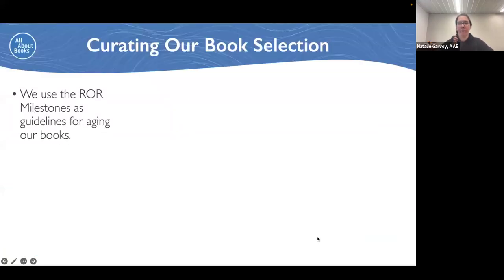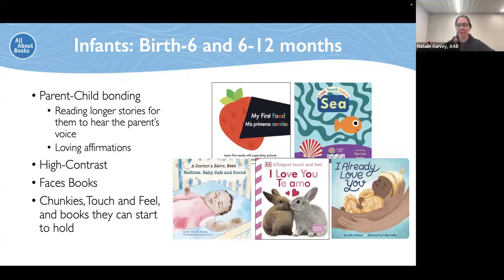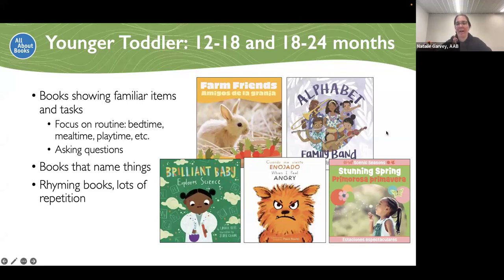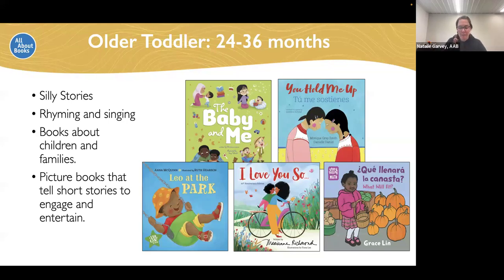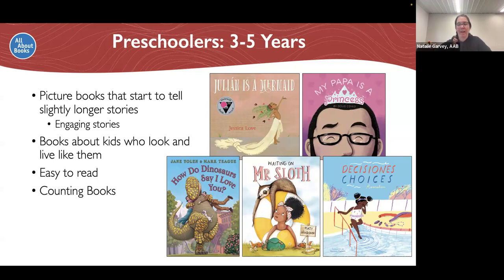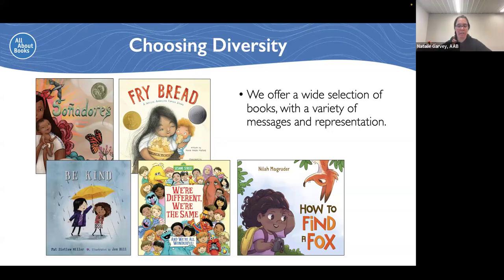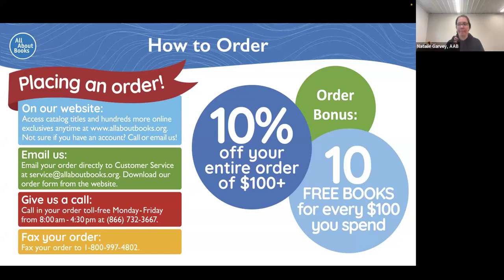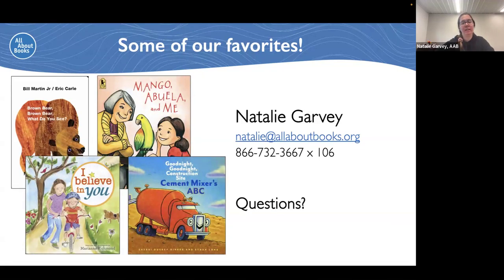All About Books - Diverse Books for Early Childhood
Books are a crucial part of early childhood development and different books are appropriate for each age range. All About Books describes the best books for each stage of development all while highlighting titles that feature diversity and inclusion.